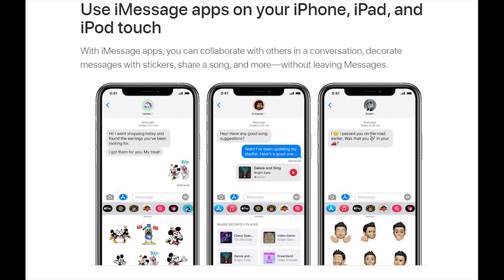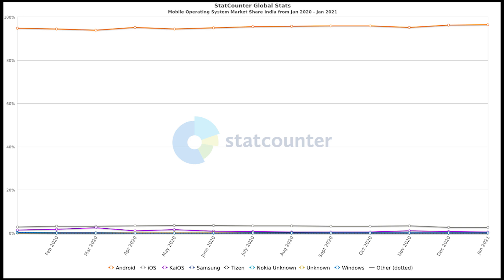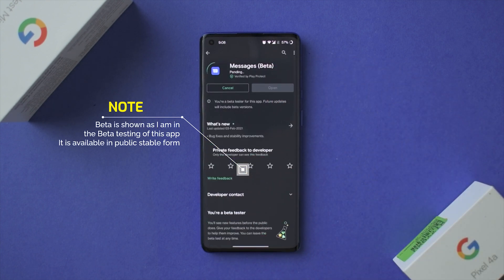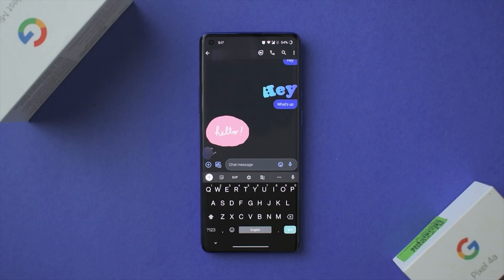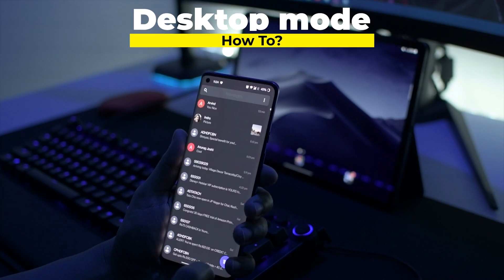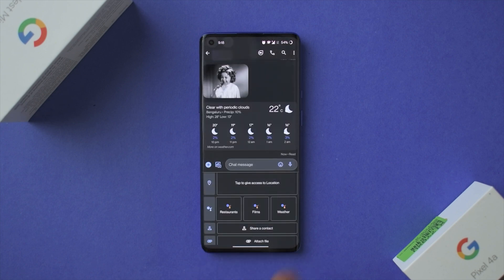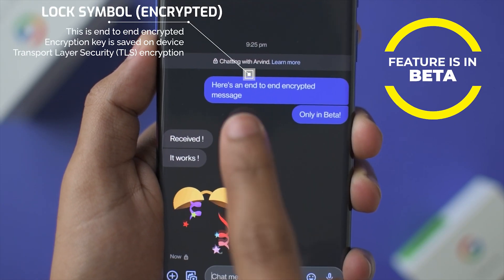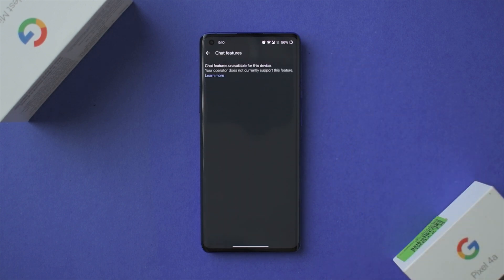The WhatsApp alternative no one is talking about || iMessage for Android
Here are the required links. Do comment your queries if required.